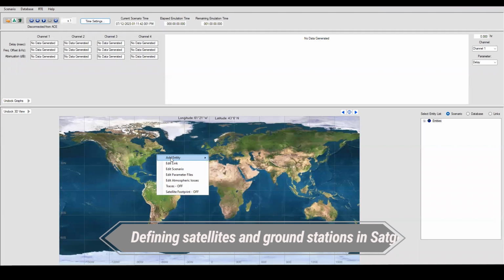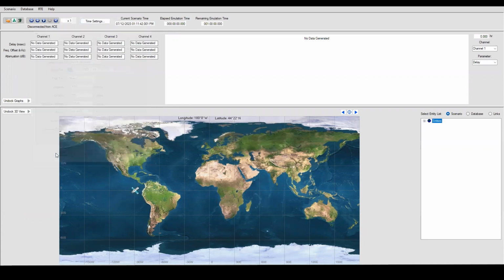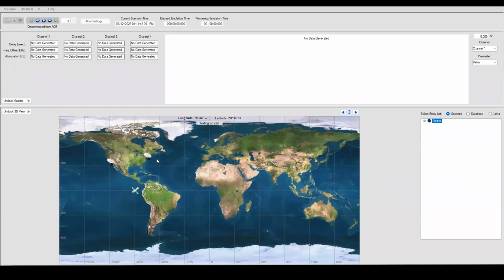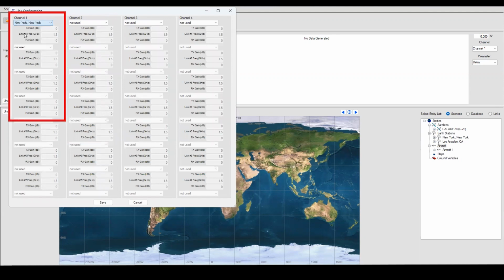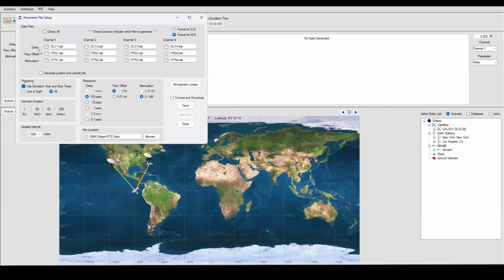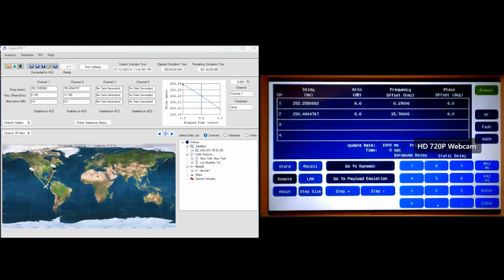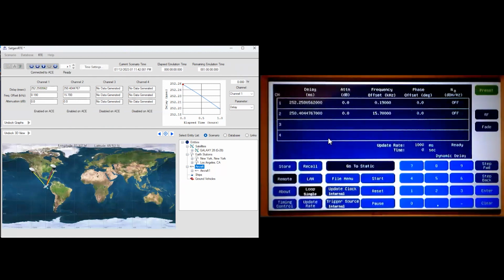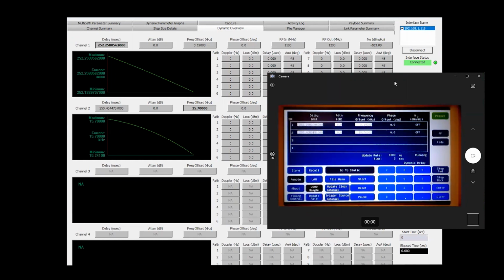SATGEN Software Demonstration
In this demonstration, Mike Cagney uses the dBmCorp SATGEN real-time emulation software platform to configure orbit models for satellites, earth stations and aircrafts, and uses the ACE9600 advanced channel emulator to perform the link emulation.